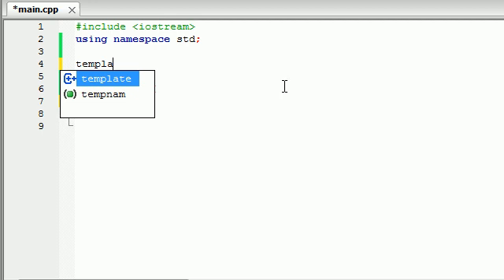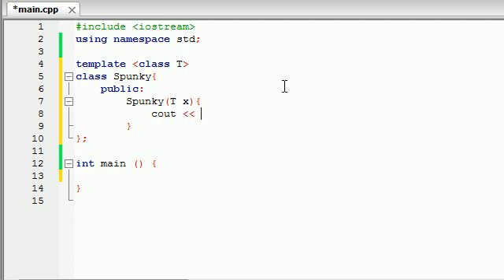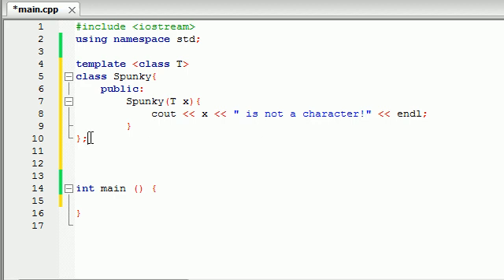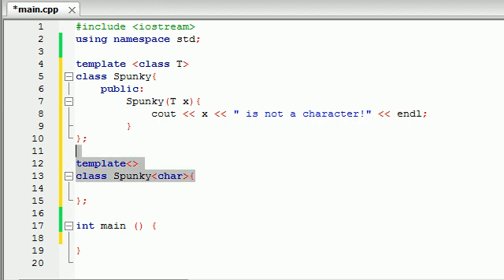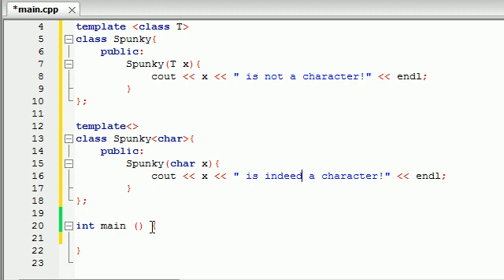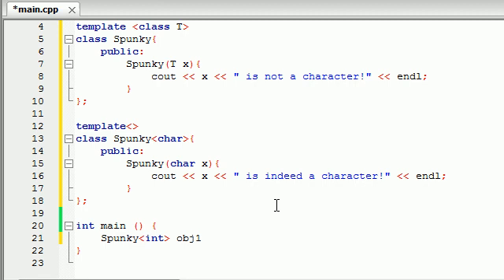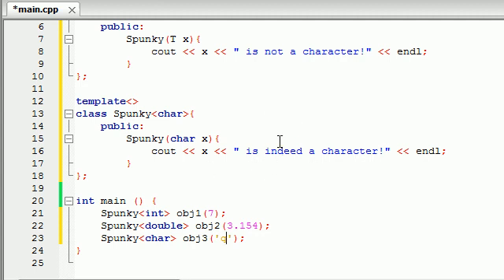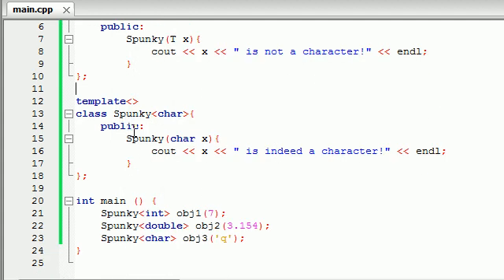Buckys C++ Programming Tutorials - 61 - Template Specializations